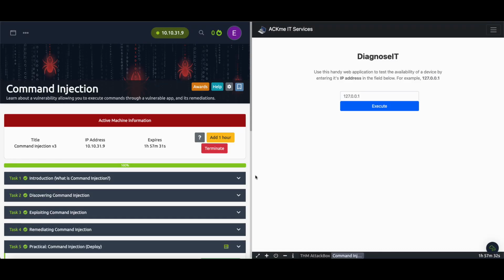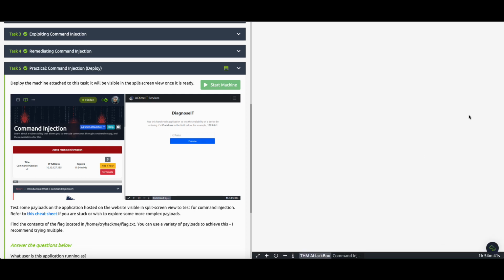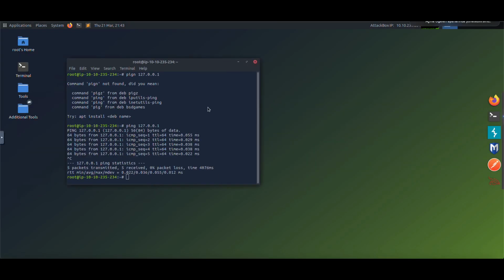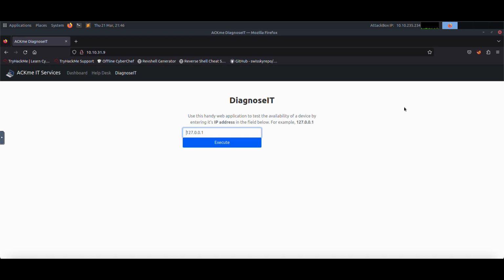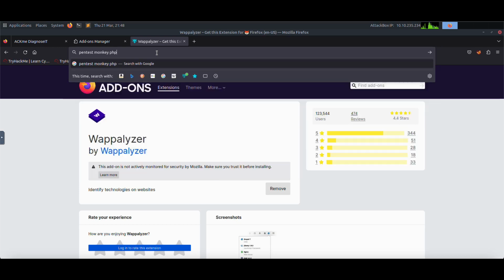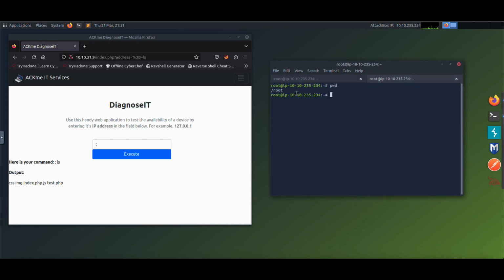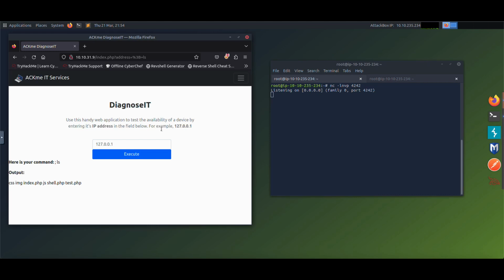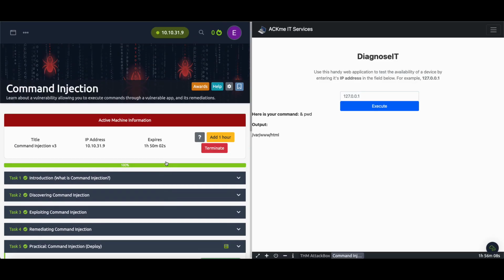TryHackMe | From Command Injection to Reverse Shell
From Command Injection to Reverse Shell